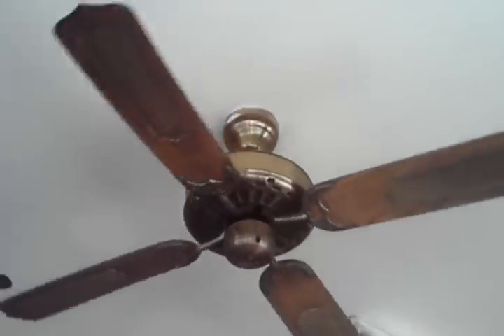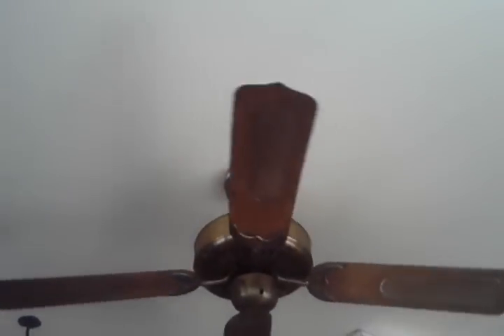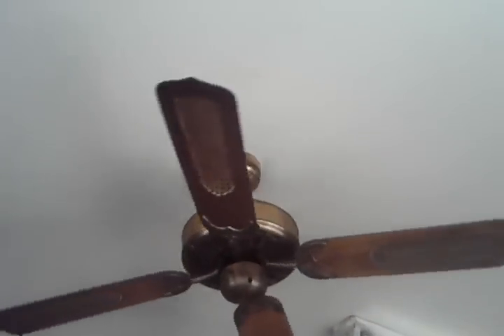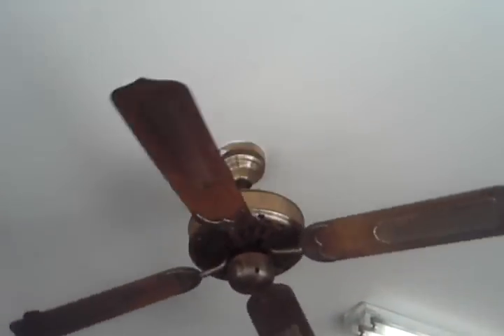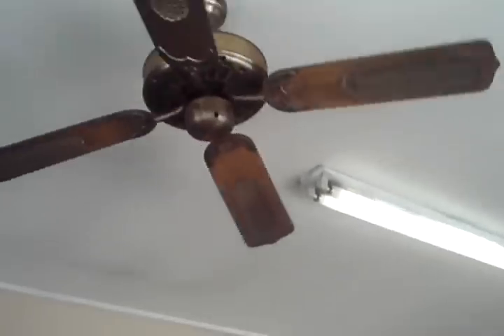Dirty Toastmaster GEV fan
This fan was filmed at a small service garage. The switch to this fan was in the garage, and one employee was nice enough to go out there to turn it on.  I was trying to show the fan on all the speeds, but right as I was switching it to high, a different employee, who didn't know the plan, told me not to touch it, and I only pulled the chain once. This was one of my more embarrasing moments while trying to film a fan.